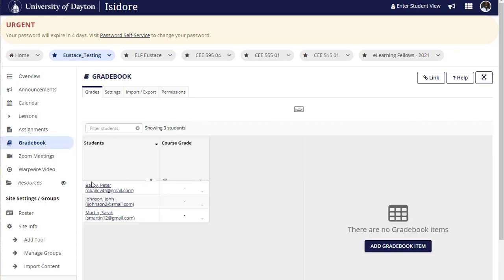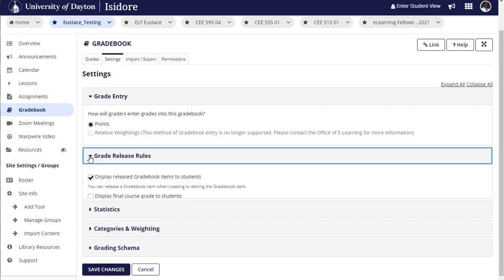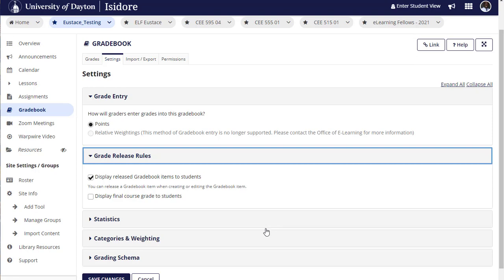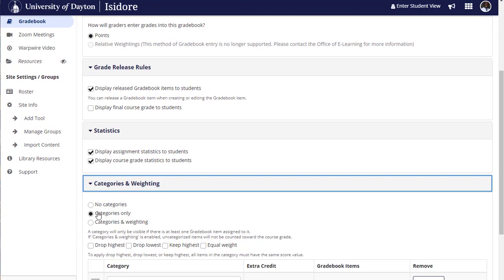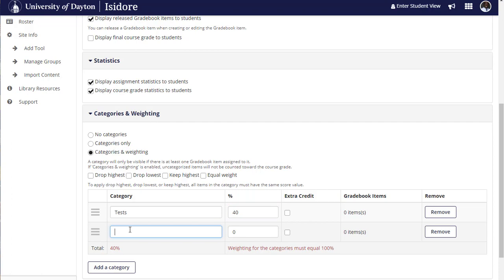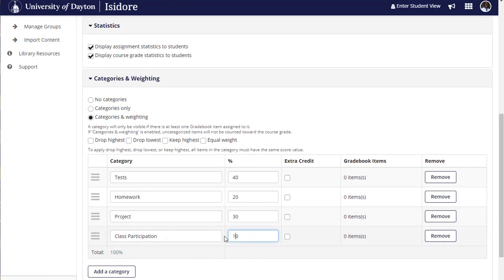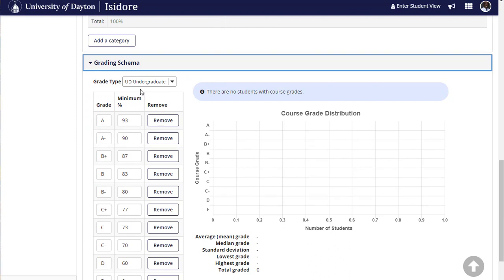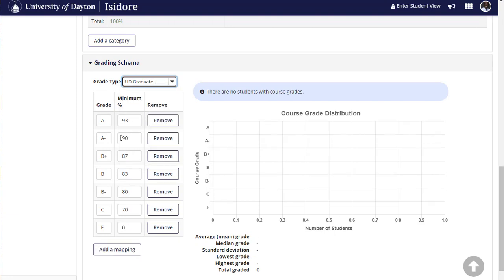Isidore gradebook categories and items